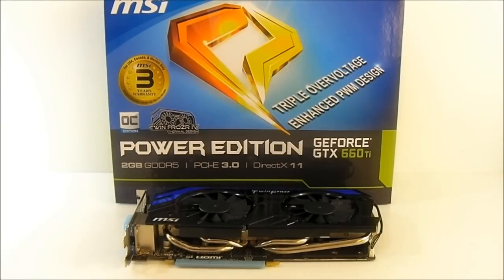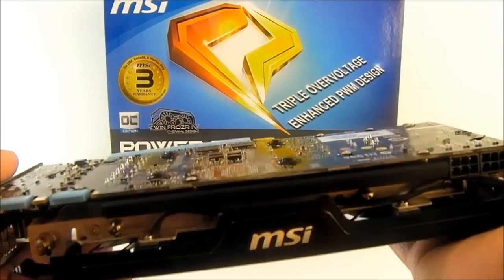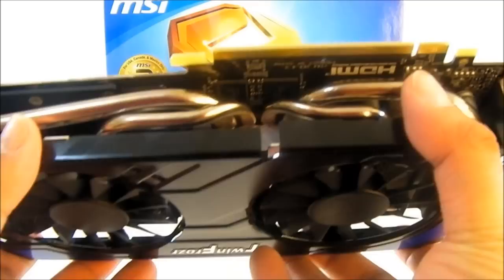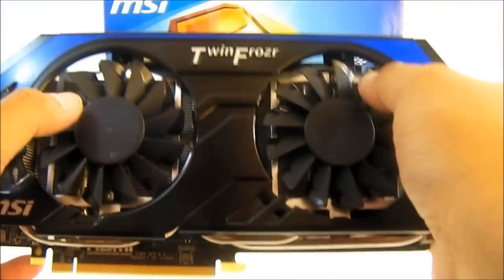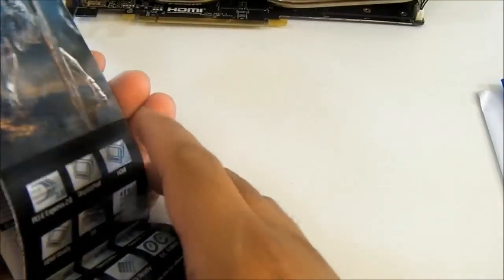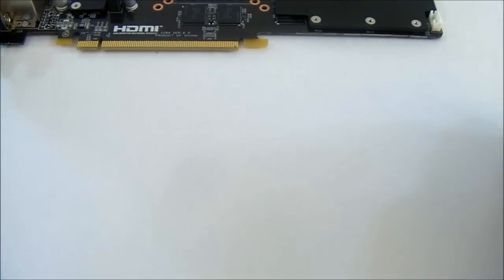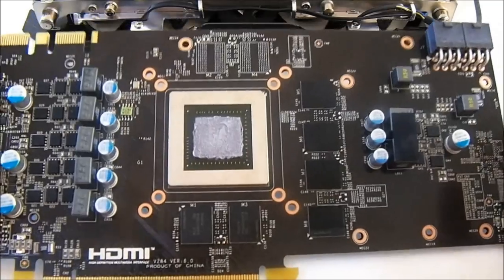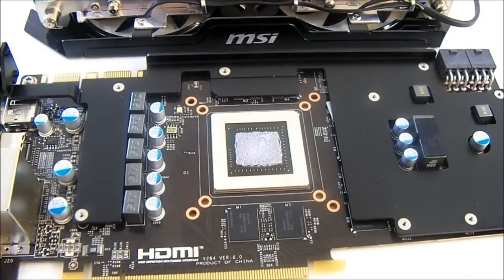MSI GTX660Ti Power Edition Overview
The MSI GTX 660Ti OC Power Edition video card ships with a base clock of 1019 MHz and 6008 MHz memory clock.  The GTX 660Ti OC Power Edition, much like the high-end enthusiast class Lightning series video cards, is capable of MSI's triple overvoltage feature and has an enhanced 5+2 PWM design for superior overclocking performance. The PCB components used on the GTX 660Ti OC Power Edition also carry MSI's Military Class III stamp, guaranteeing longer life and better efficiency than reference designs.  In order to sufficiently cool the GTX 660Ti OC Power Edition video card while overclocking, MSI utilizes their Twin Frozr IV design which consists of a form-in-one PCB component heatsink, a nickel-plated copper base heatsink, high-airflow propeller design and dual 80mm PWM fans.